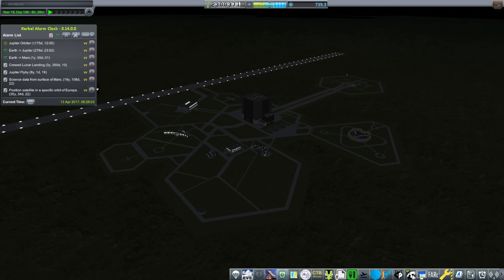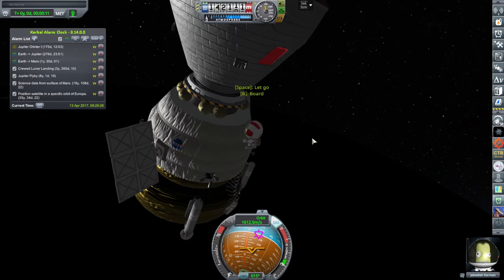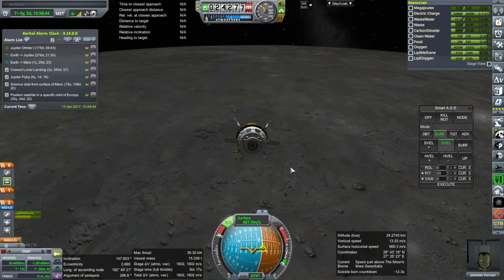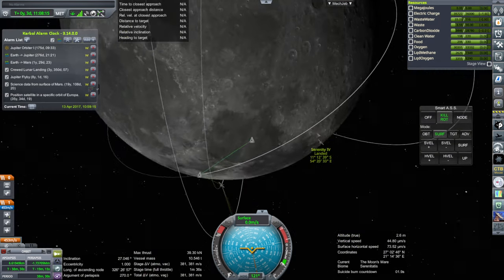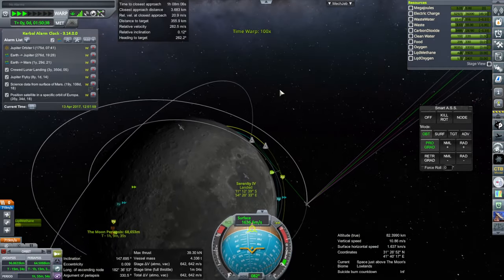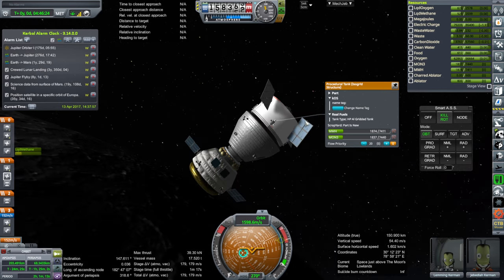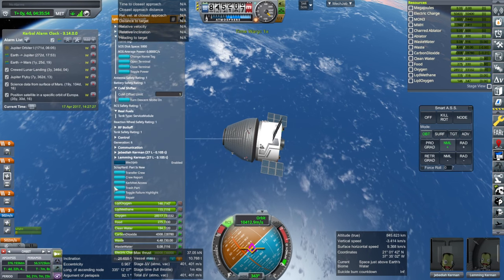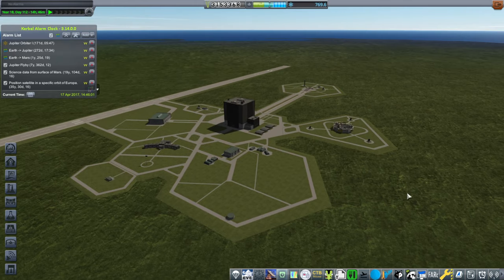RP-2000 Career 35 (RO in KSP 1.12)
I attempt to complete the crewed moon landing mission.